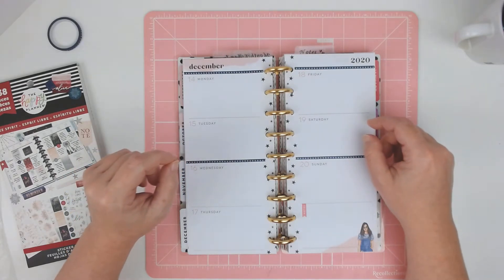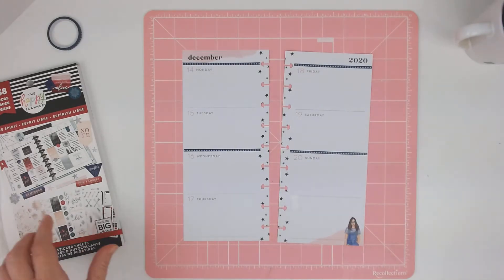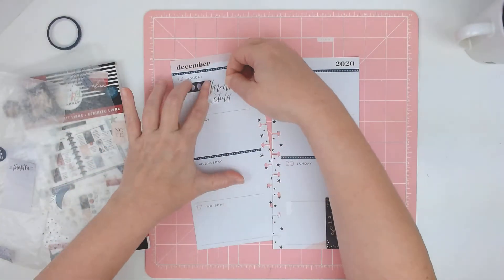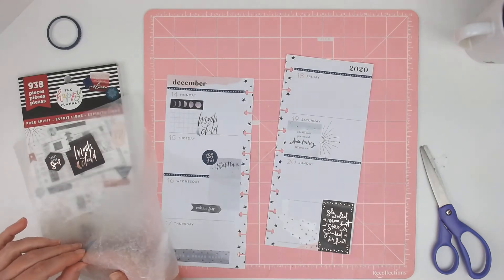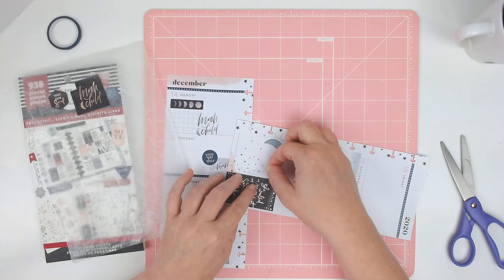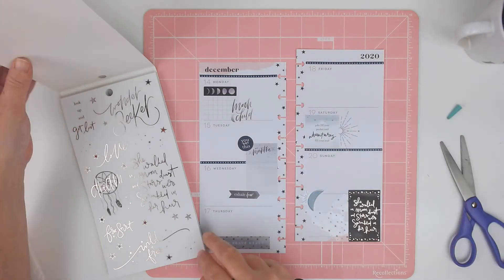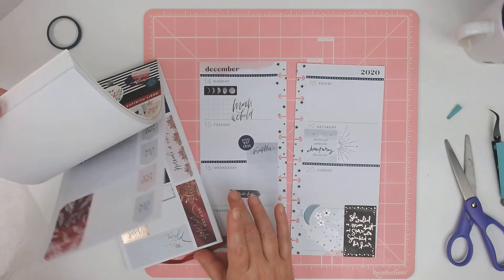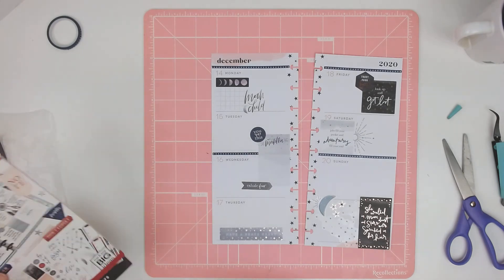Plan With Me | Skinny Classic Happy Planner | Free Spirit | NichiSaturday | Gratitude Journal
Hi Everyone!

In today's video I am decorating my Skinny Classic Happy Planner with the Happy Planner Free Spirit sticker book and some Happy Planner skinny washi tape. I use this planner as my gratitude journal and my mantra for the week is going to be "Do something today that your future self will thank you for."

XOXO,
Nicole

One of my favorite YouTube planner gals, Jojoza Hanna is who I learned about nichisaturday from: